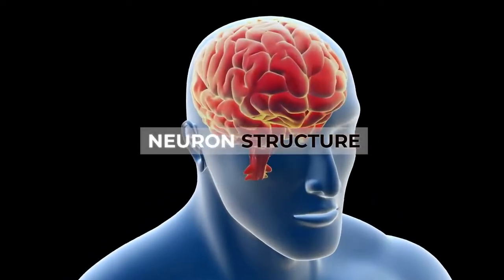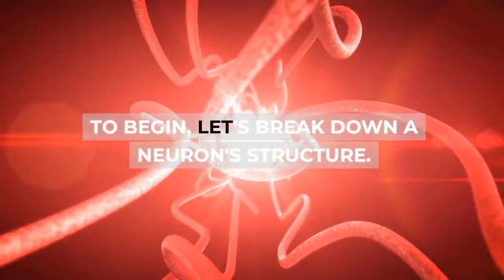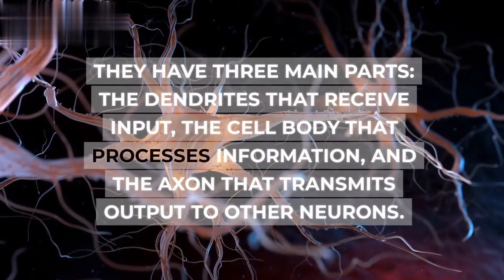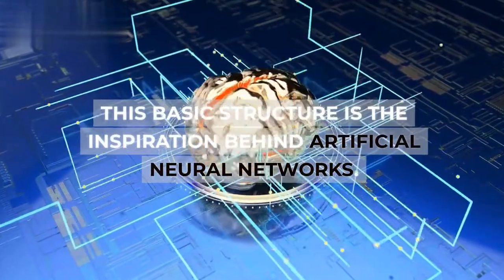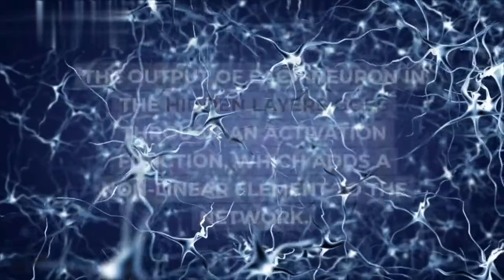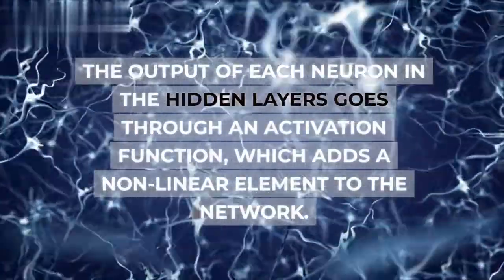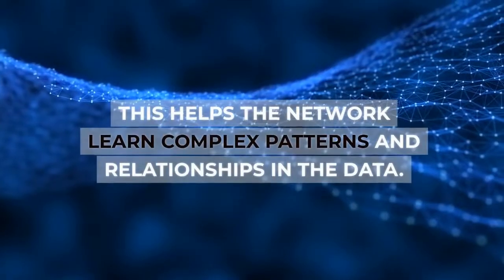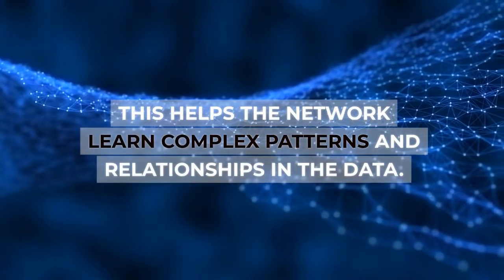How Neural Networks Work: A Beginner's Guide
Welcome to Tech Gorkhe! In this video, we're diving into the exciting world of neural networks and learning how they work from the ground up. From the basic structure of neurons to the intricate process of training, we'll demystify the concepts behind artificial intelligence. Join us on this beginner's journey to understand how machines can learn and make decisions like our own brains.